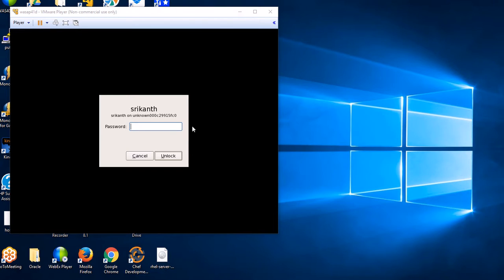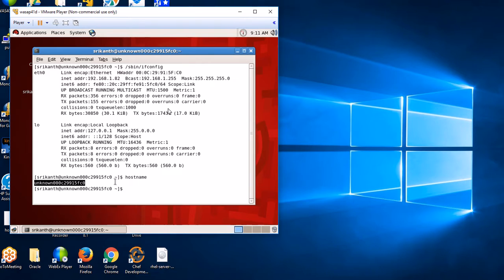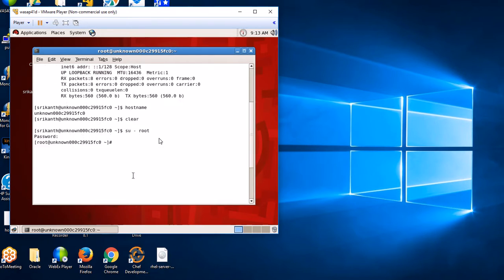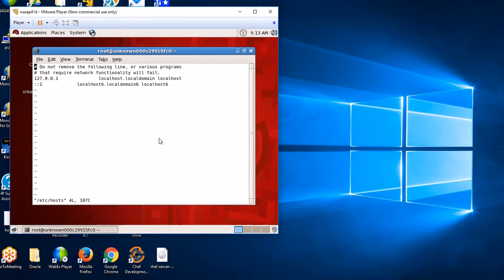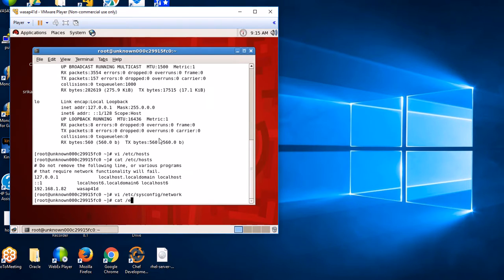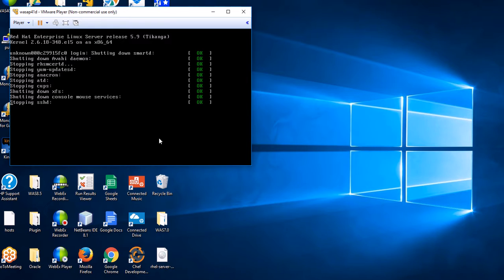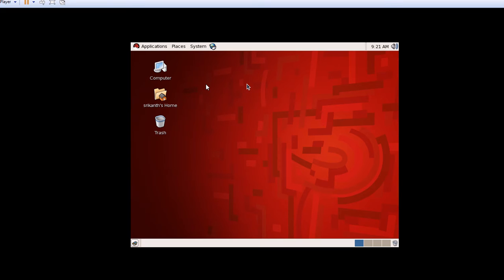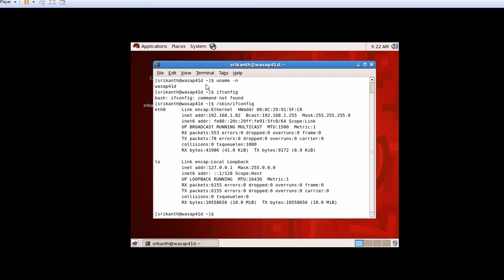7.RHEL5 changing hostname